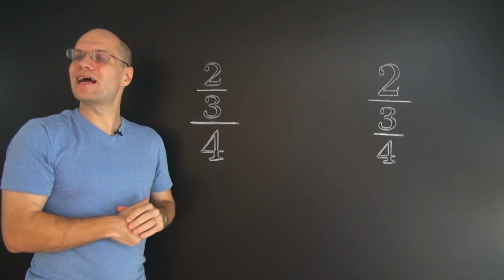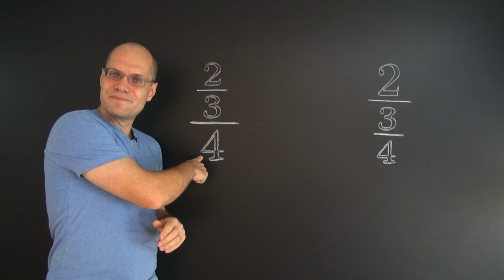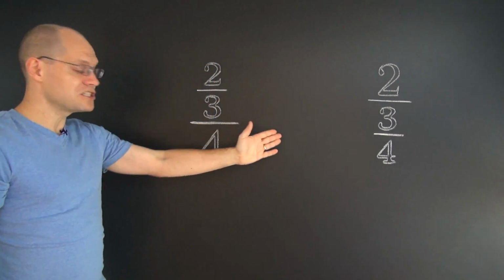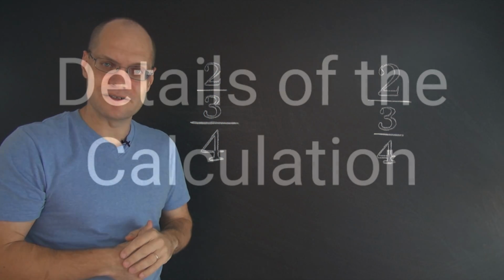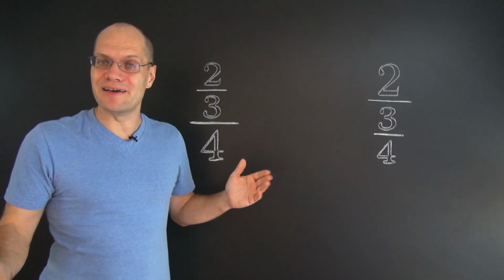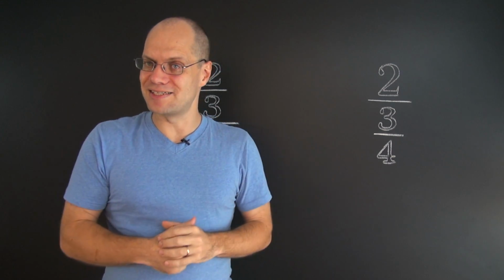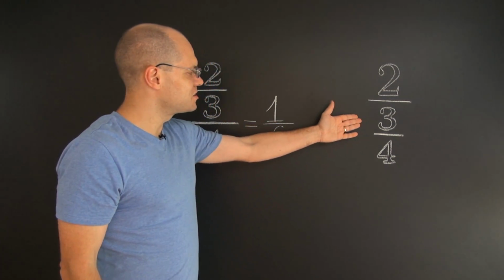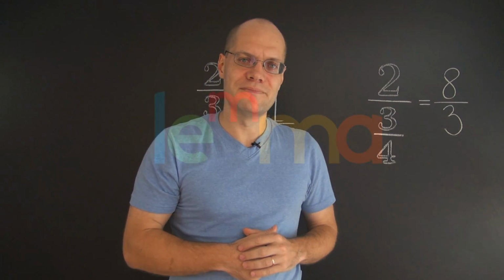How to Simplify a Fraction over a Number and a Number over a Fraction